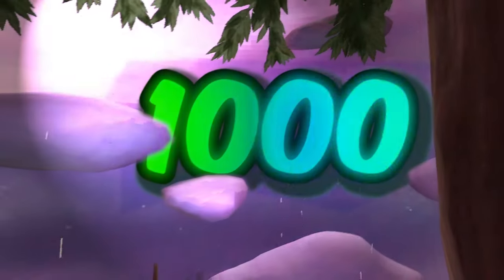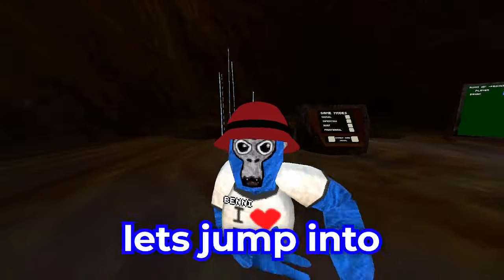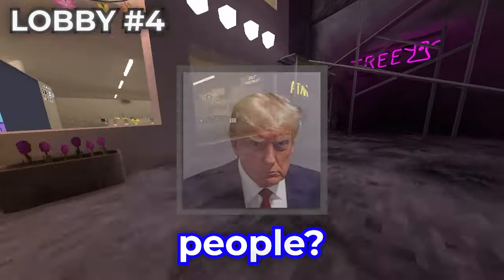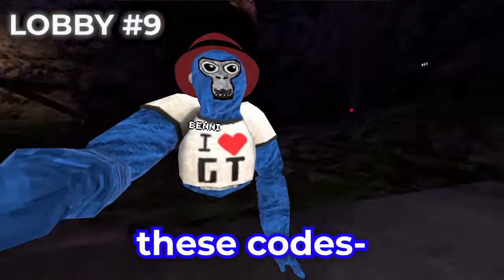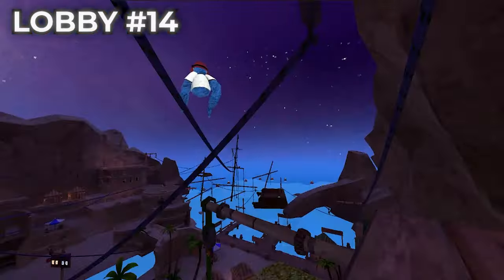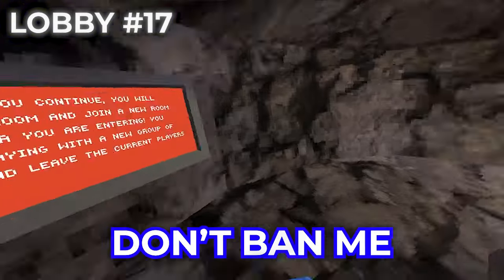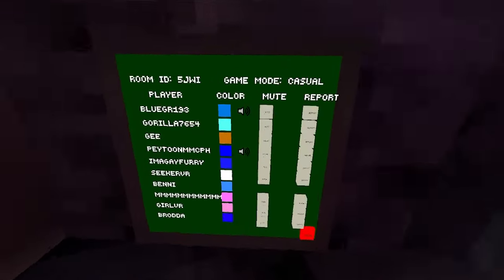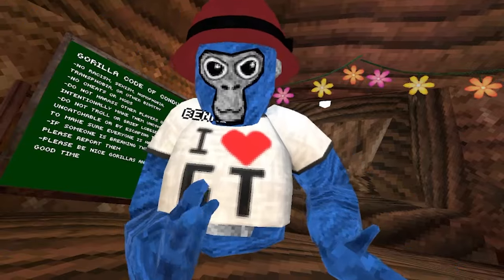I Hunted The AI Color Code... (PT. 2)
I spent 3 HOURS finding an AI-generated COLOR CODE...you won't believe what happened!